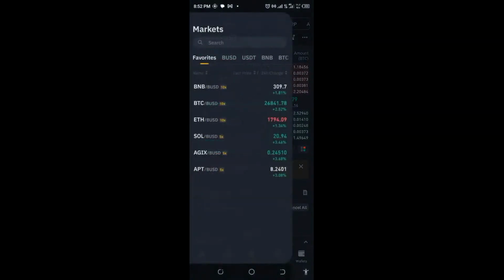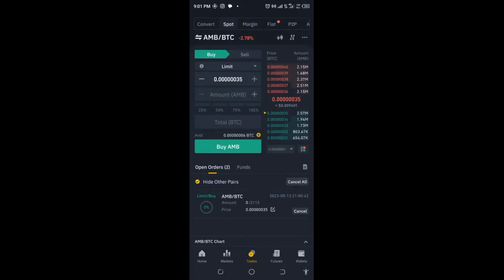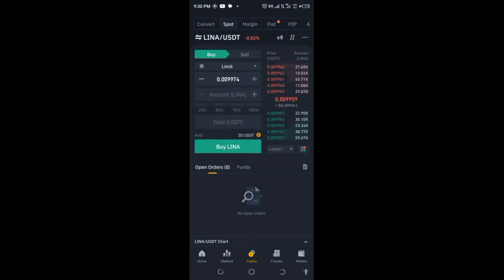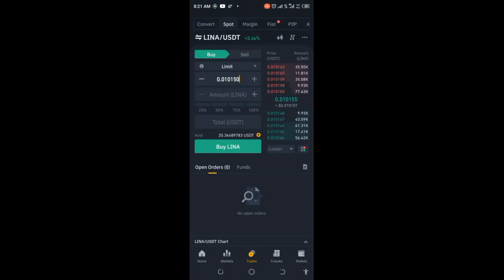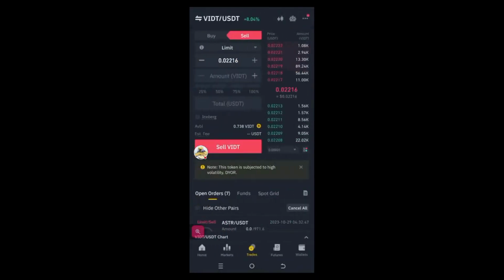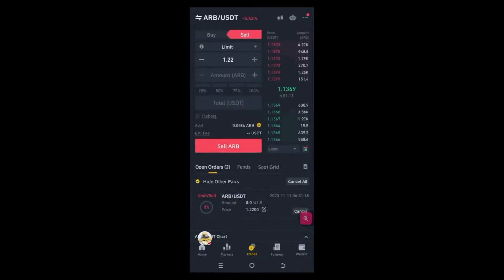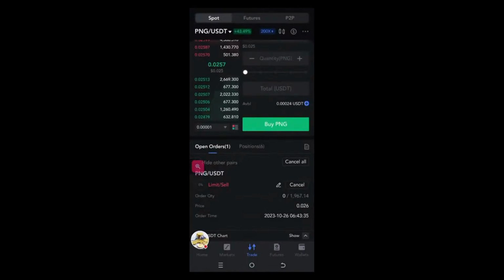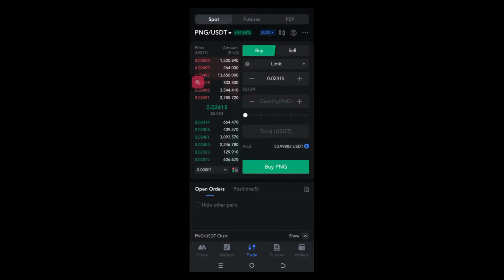💰 Step-By-Step Guide to Inter Exchange Arbitrage, Triangular Arbitrage & Spot Trading. 🤑